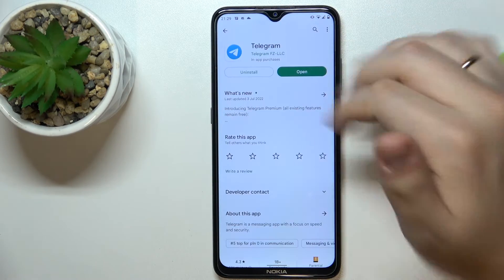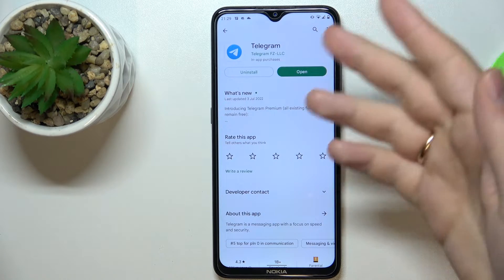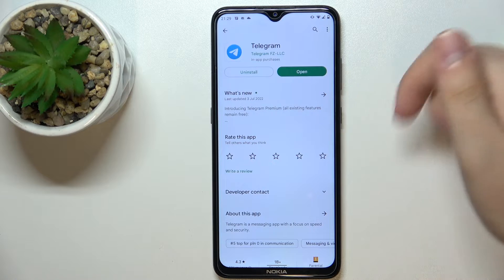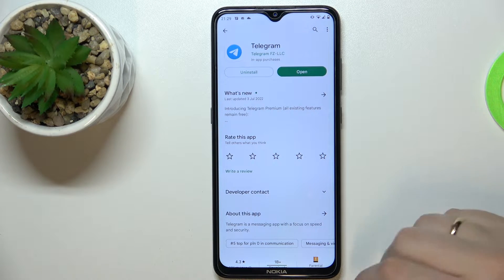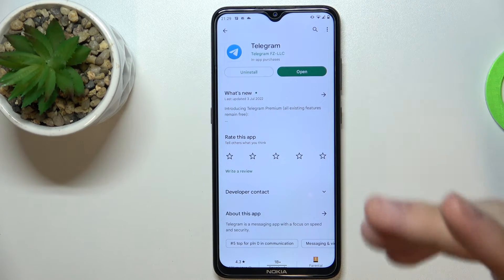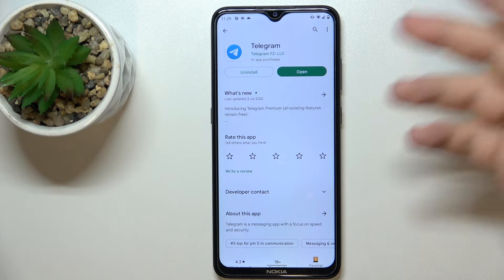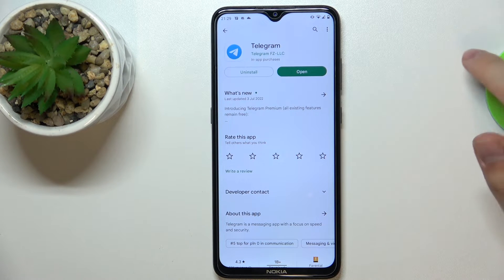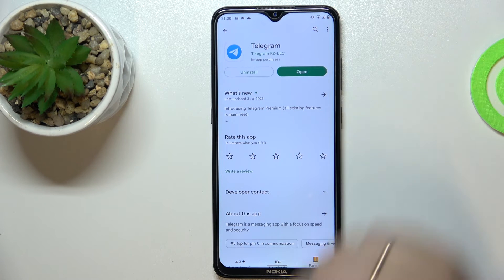How to Update Telegram on an Android Device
This video tutorial has been recorded and brought to your attention with the purpose of entirely covering the topic of Telegram messenger updates on any given Android smartphone and how you can manage them. Thereby, we are humbly inviting you to view this video.

How to install a new Telegram update? How to download a new Telegram version? How to keep Telegram up to date? How to manage Telegram updates on an Android? How to update Telegram messenger on an Android smartphone?